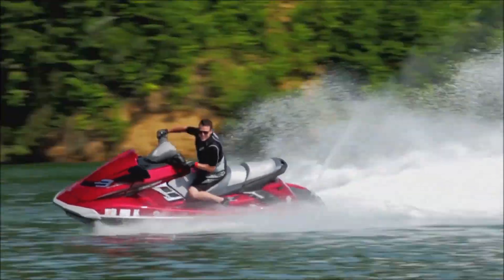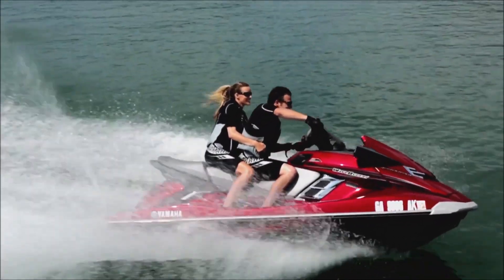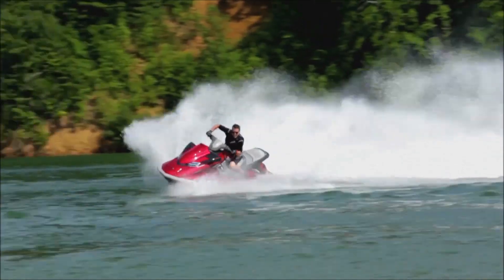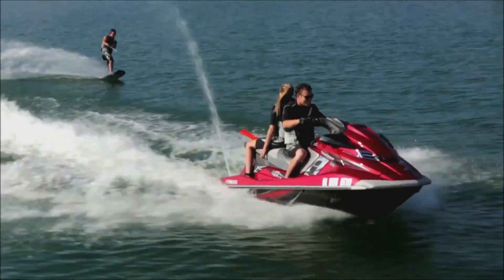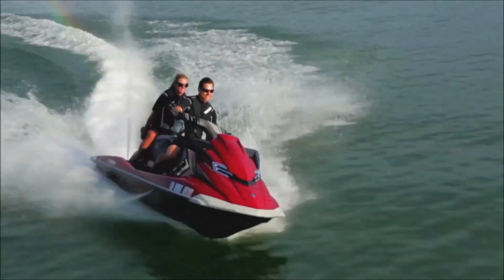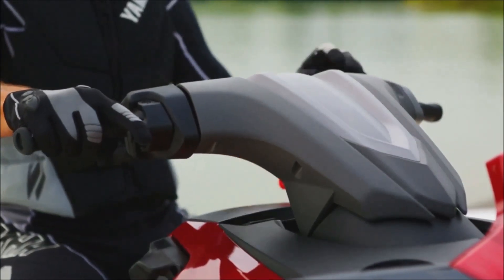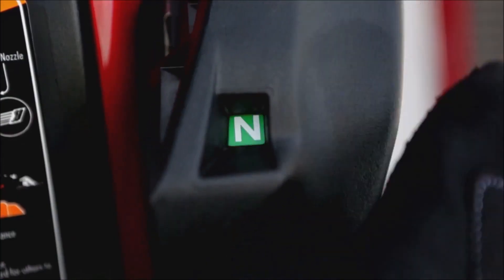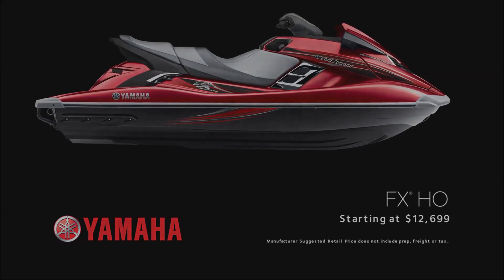2013 YAMAHA FX HO SHO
2013 YAMAHA FXHO